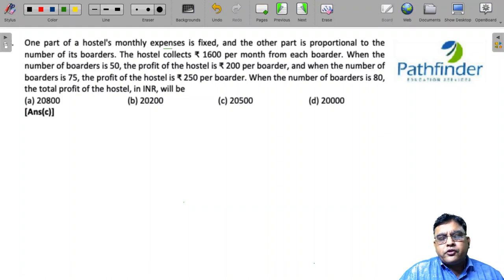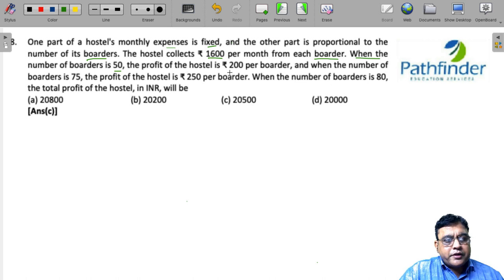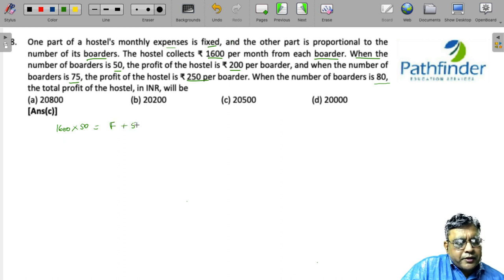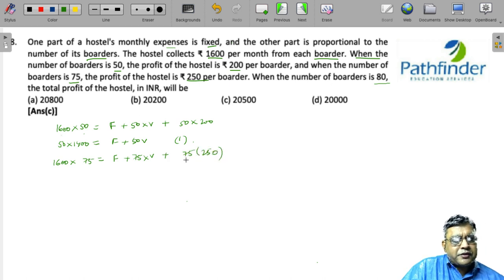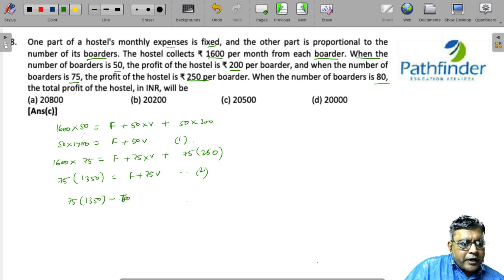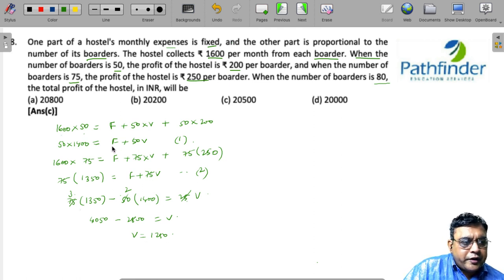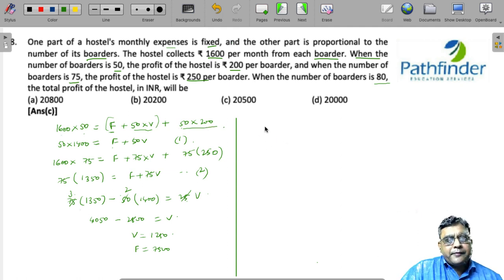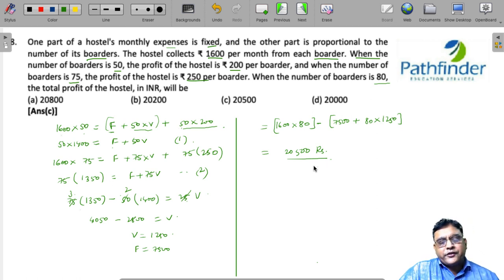CAT 2021 Answer Key QA Slot 3 (Day-8) | Detailed CAT 2021 Question & Answer with Solution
Watch Video solutions for CAT 2021 slot-3 quantitative aptitude by Manish Sir individually to help students understand how to approach questions to get the maximum number of question attempts. Manish Sir will discuss the CAT 2021 Slot 3 Answer Key (QA).

To Get The PDF CAT 2021 All Slots Questions

Call/whatsapp on:
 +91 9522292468